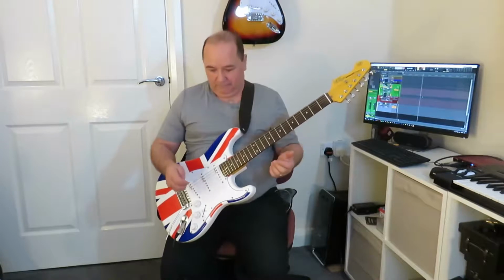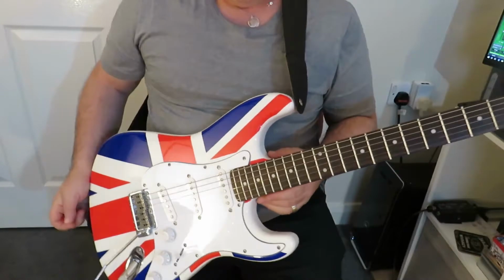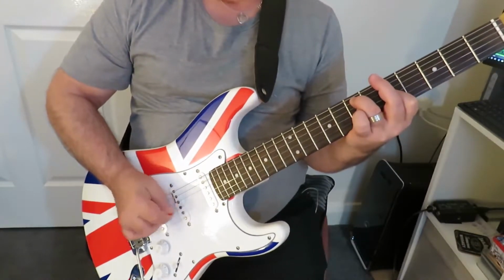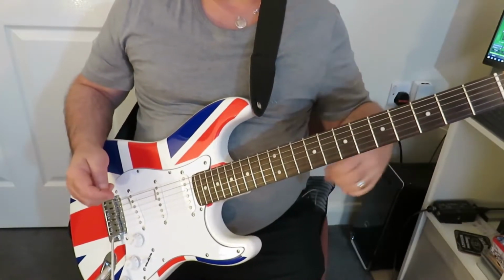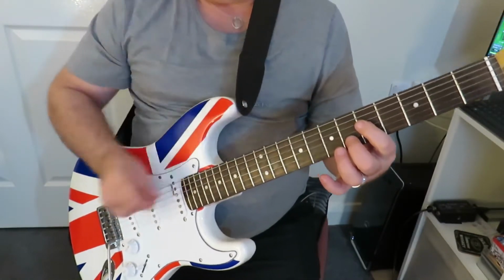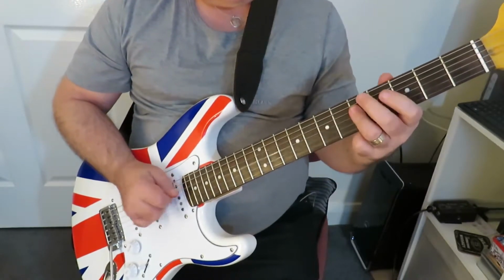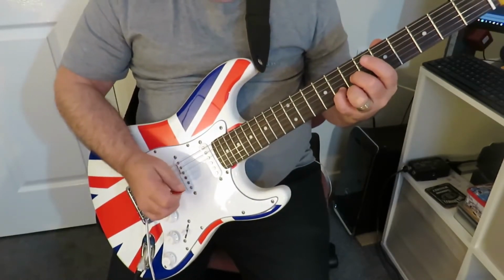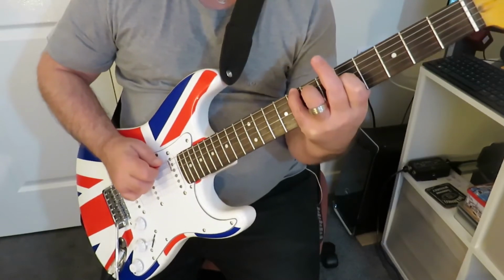The CAGED system and how to use it effectively - Part 2 of 3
Hi and welcome to my latest music theory lesson on how to use the CAGED system. I have split the lessons into 3 parts so that the video won't be too long - this video is Part 2.

The caged system is a very powerful tool for guitar players. You can use the caged method to help better understand how to build chords, intervals and scales. It should also help you to de-mystify the guitar fretboard.

Here on my Stocksbridge Guitar Tech channel you can find free guitar and music theory lessons. These are aimed at anyone with a love or interest in the guitar, or music in general. If you have stumbled upon this video and find it difficult to understand, then check out my earlier videos. Just search for Stocksbridge Guitar Tech, and if you're a beginner on guitar start with lesson no.1, (lessons 1 to 14 are complete beginner guitar lessons).

These videos, (good or bad), take a substantial amount of time to make, so I would really appreciate it if you could leave me a like, share the videos and subscribe to the channel. Thank you so much for your support - Mel.